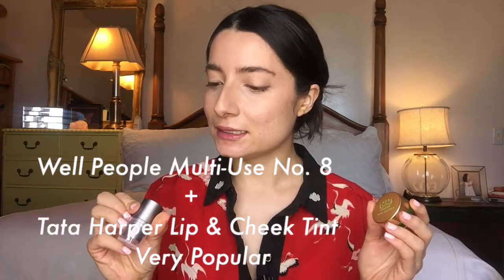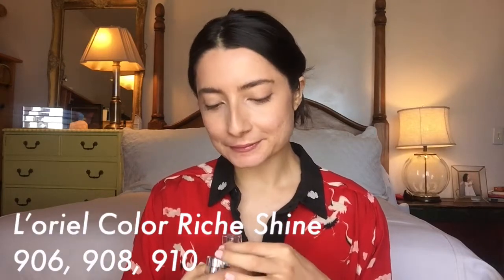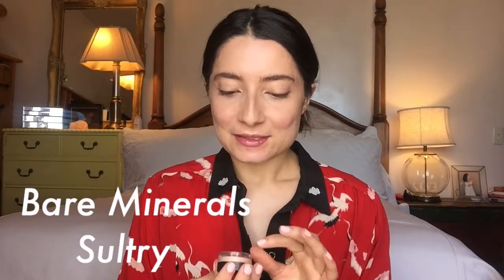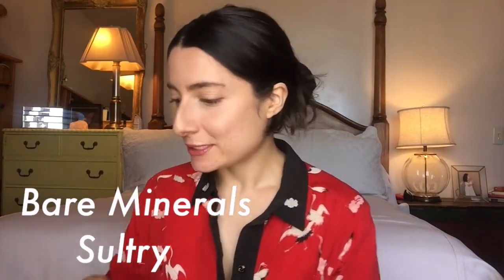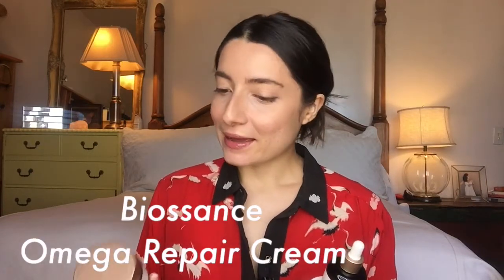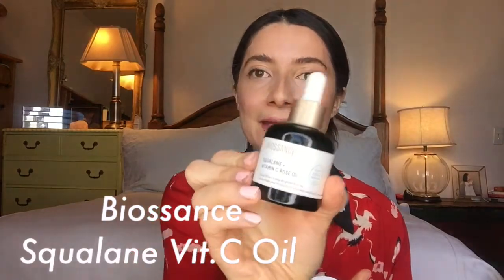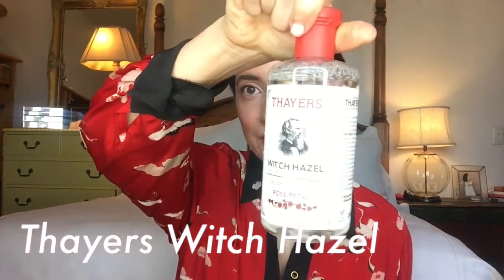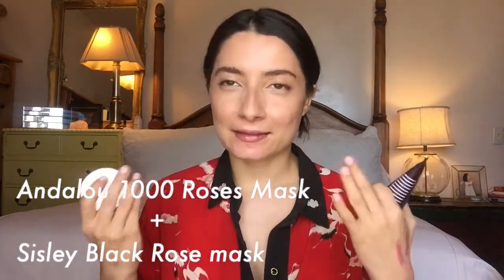Skincare and Make-up Hacks!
Hello Everyone! Let me know if you try any of these hacks!